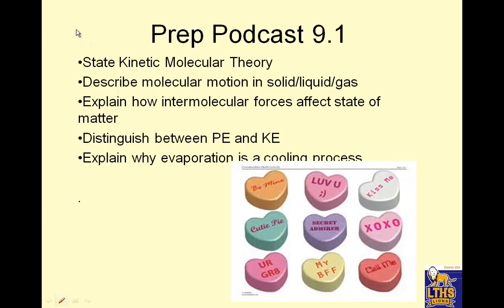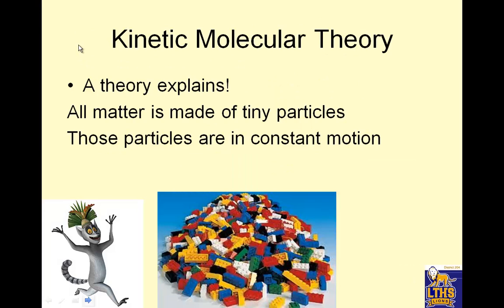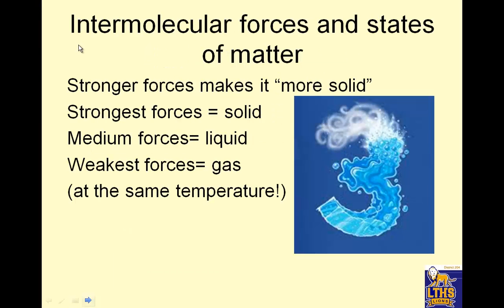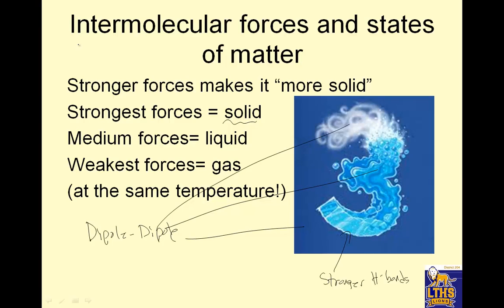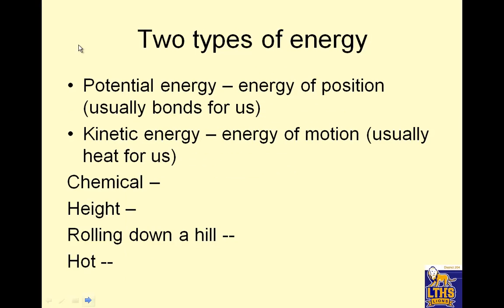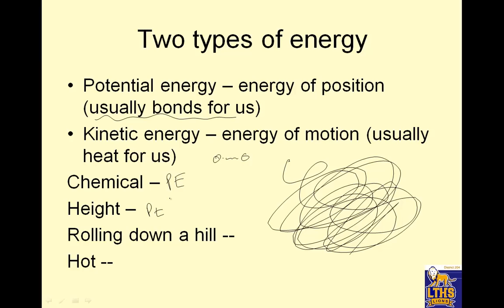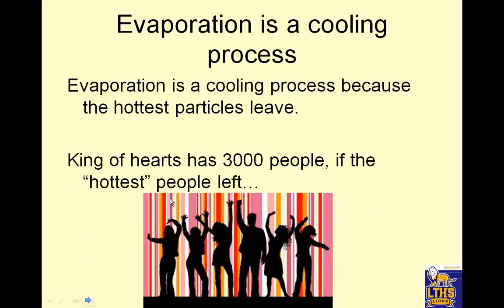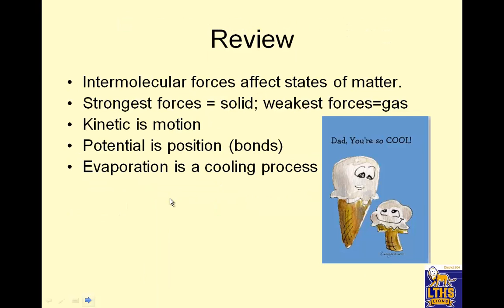LTHS Prep chem 9.1 states of matter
states of matter, chemistry, 9.1, lths,